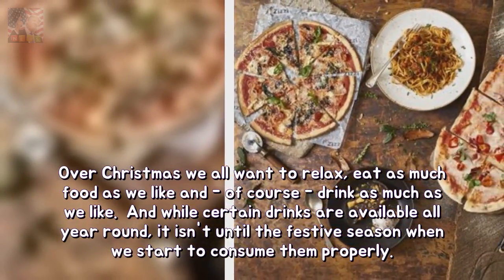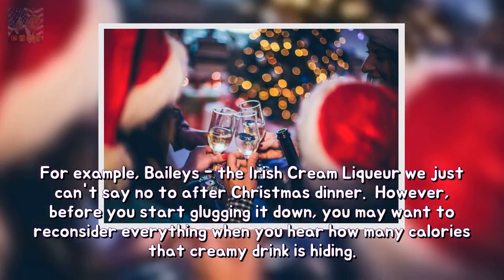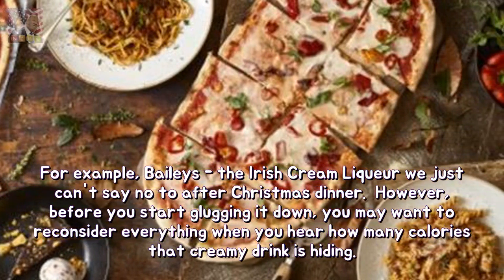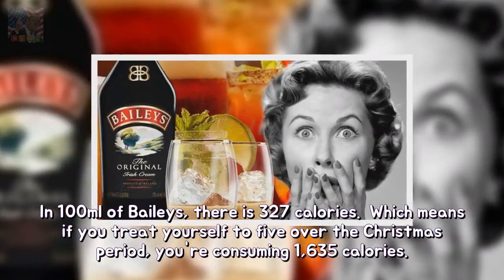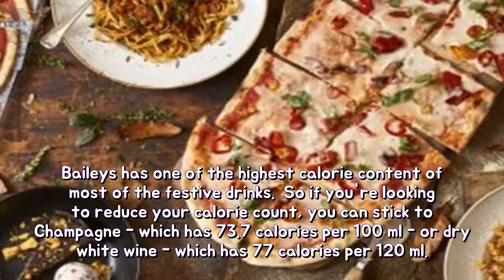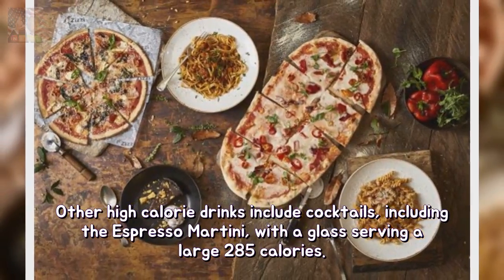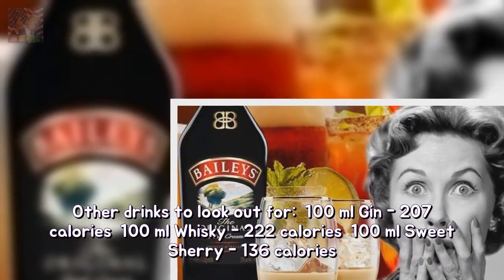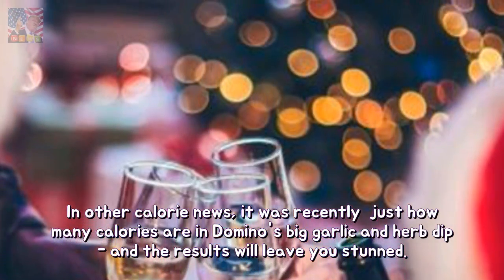The calories between Baileys Irish Cream choice edit you re-think the take this Chris Breaking News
Over Christmas we all want to relax eat as much food as we like and - of course - drink as much as we like. And while certain drinks are available all year round it isnt until the festive season when we start to consume them properly.
The Duke or Duchess of Cambridge visit the Blue Peter engage The Duke and Duchess ove Breaking News:
Revealed: The best period in accordance with save at you favorite stores stability Wh Breaking News:
Why Kylie Jenner ought to stand the motive Khloe Kardashian isnt saying her baby ne Breaking News:
Cara De La Hoyde shares the FIRST picture on her new child kiddy including Nathan Mas Breaking News: